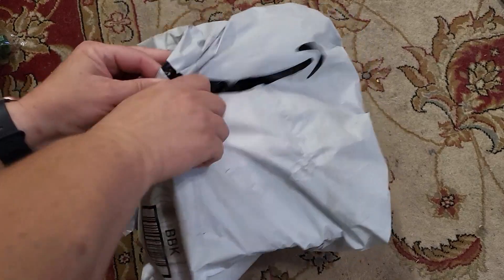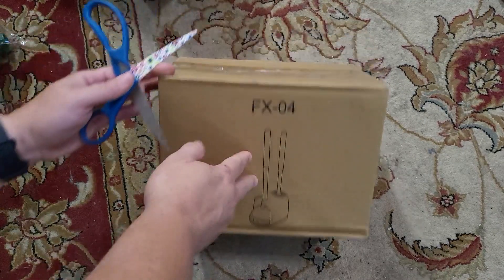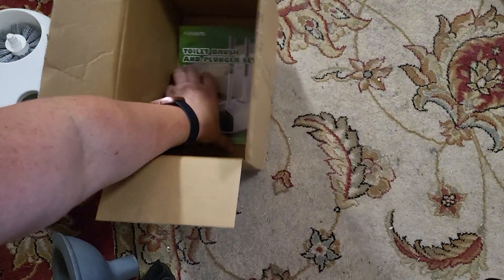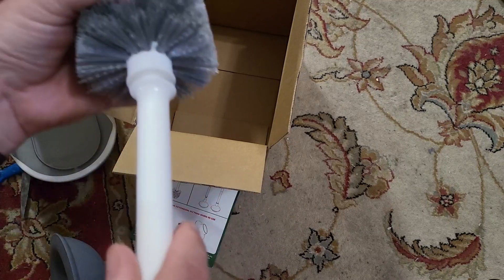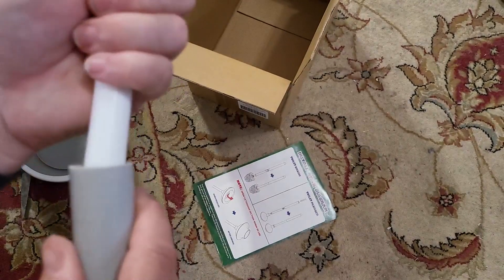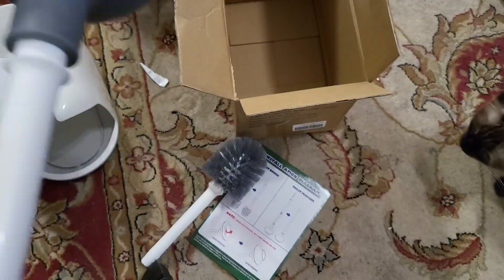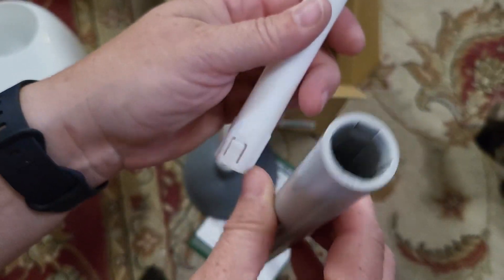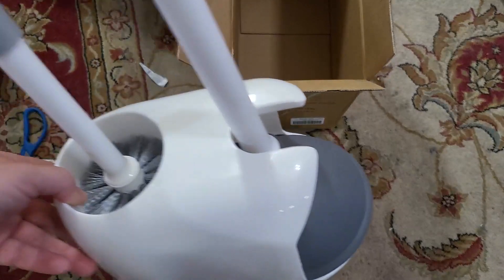FORASTO 2 in 1 Toilet Plunger and Brush Set,Bathroom Cleaning Tools Review, Perfect 2 in 1 Keeps t